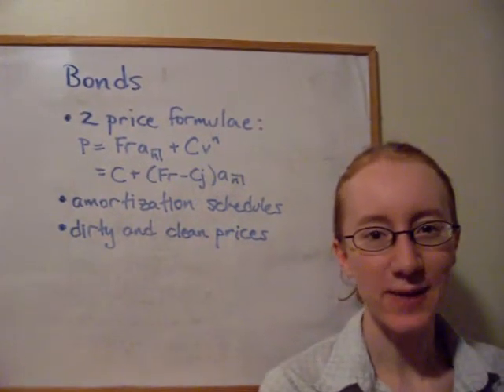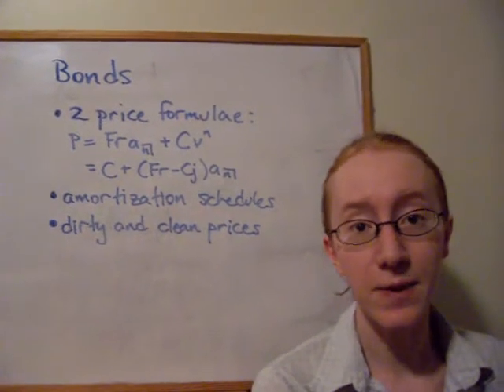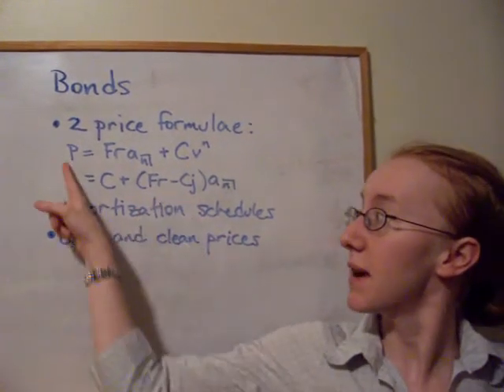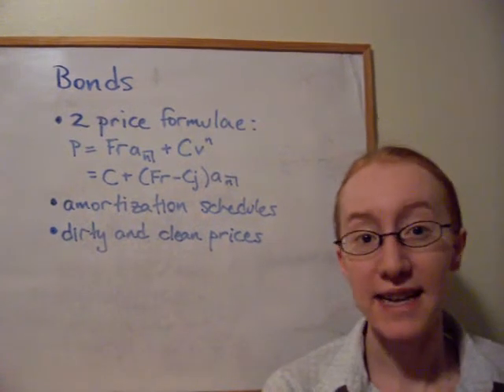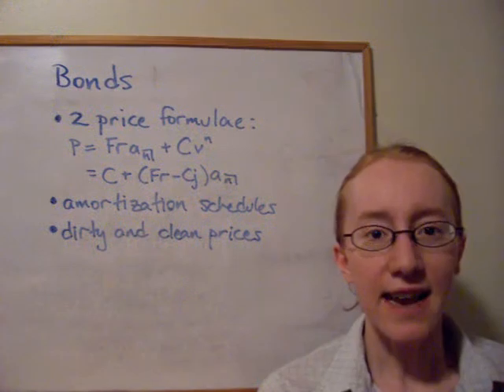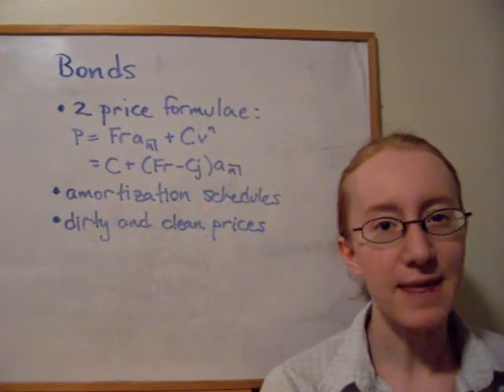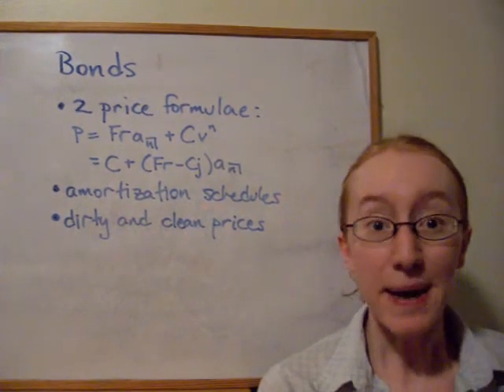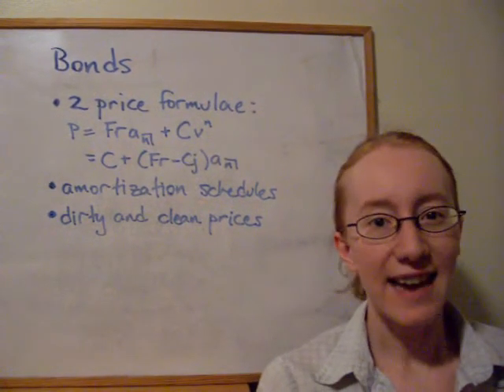ACTSC231week09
ACTSC 231: Mathematics of Finance